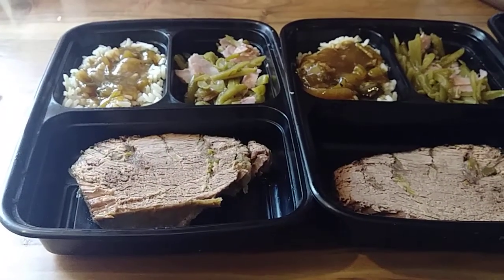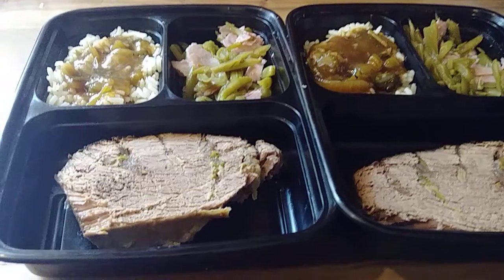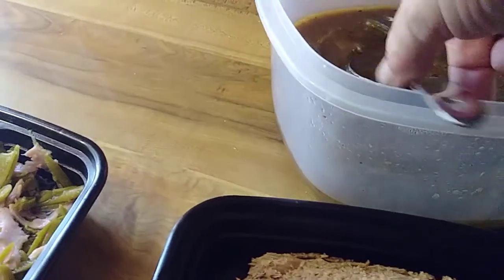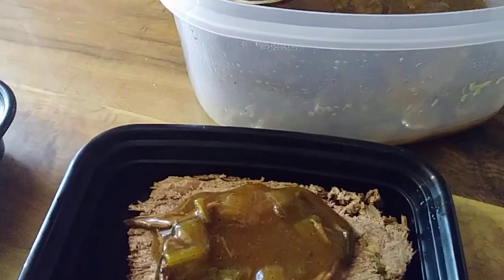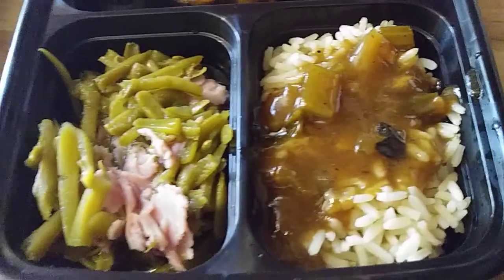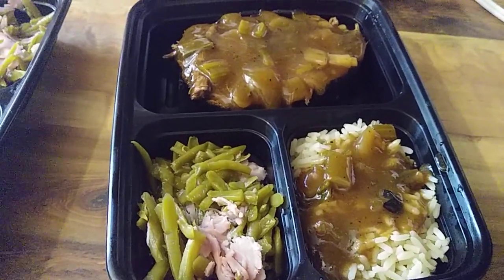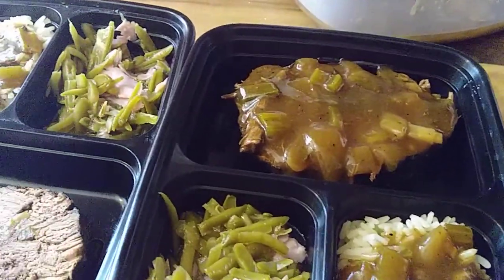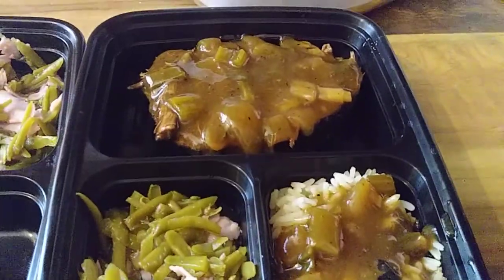Beef roast heat & eat freezer meals